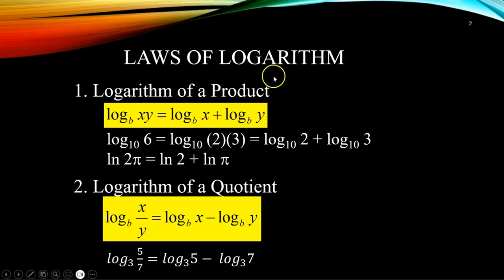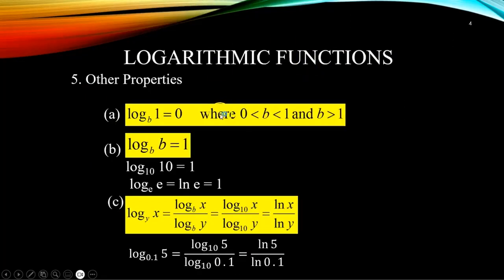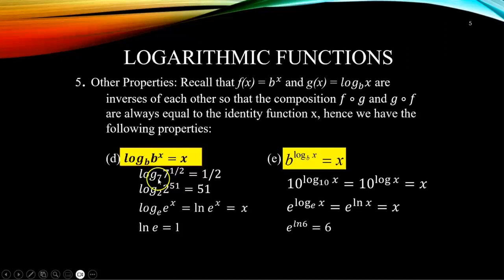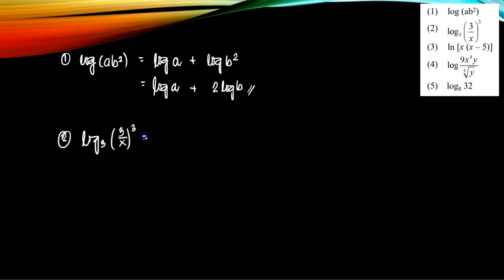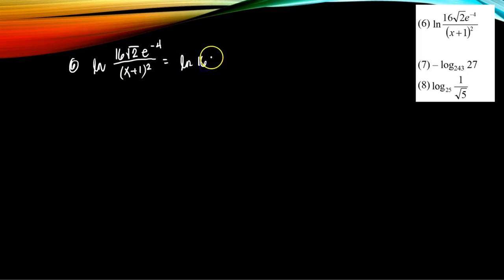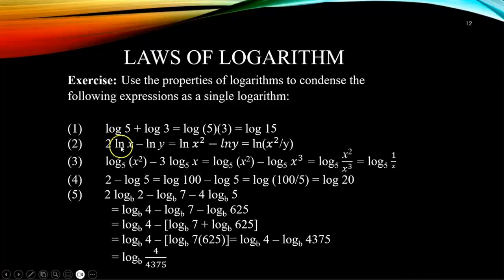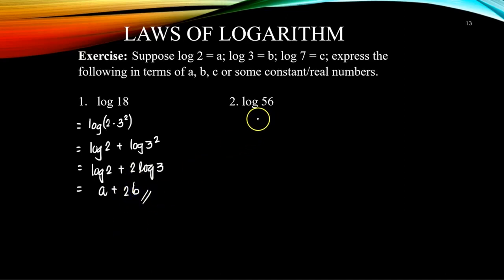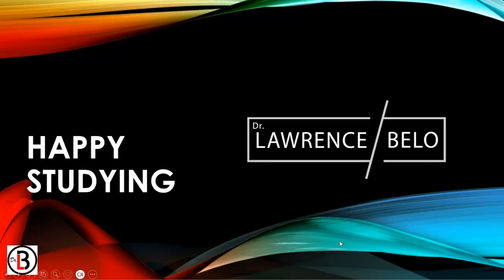Laws of Logarithms (Lecture 16)